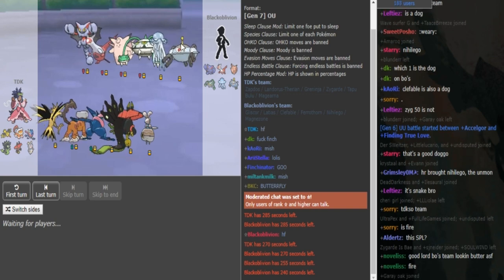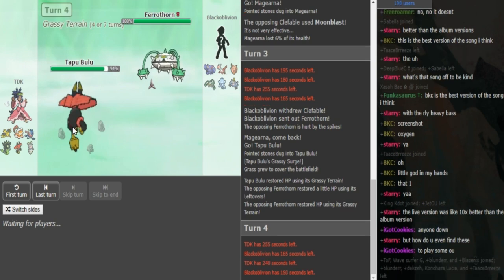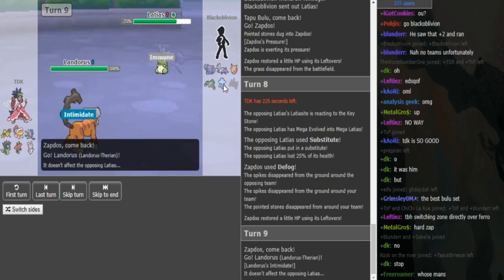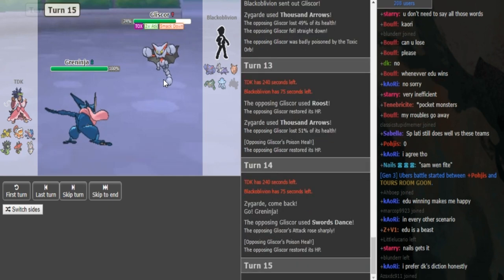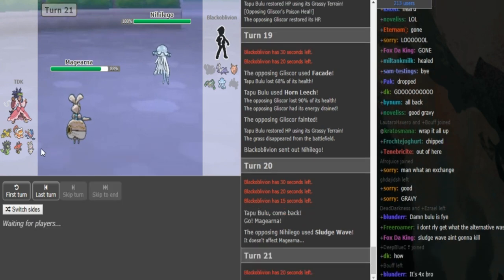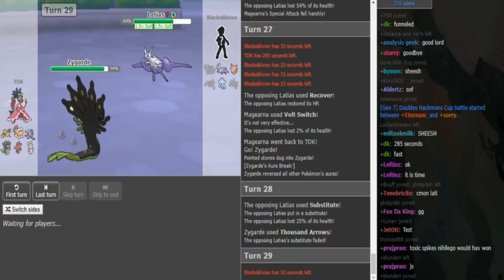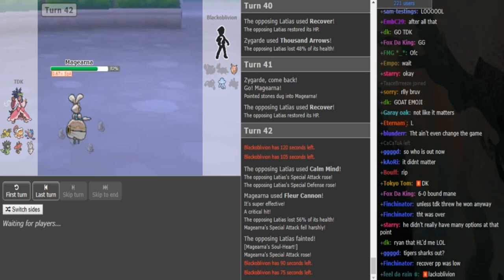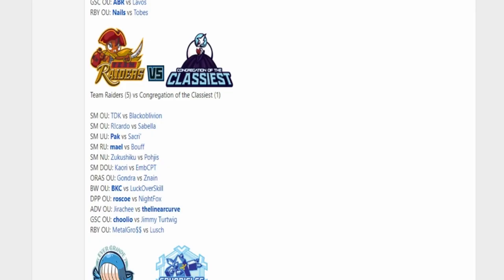Smogon Premier League 9-Week 9: TDK vs Blackoblivion (Ultra Sun&Moon OU) w/Dokkerich